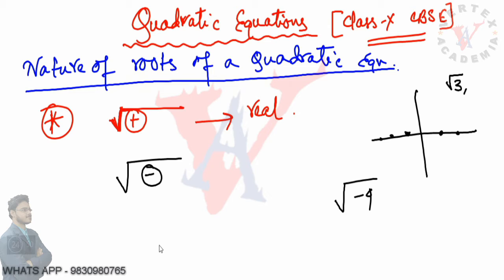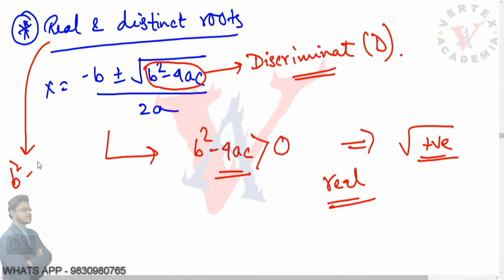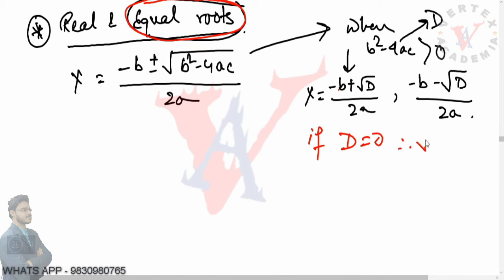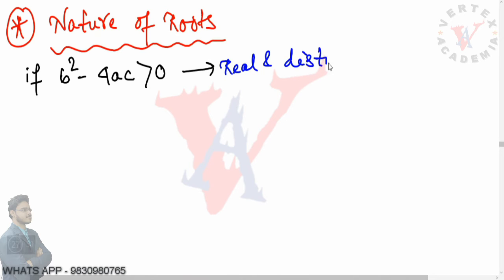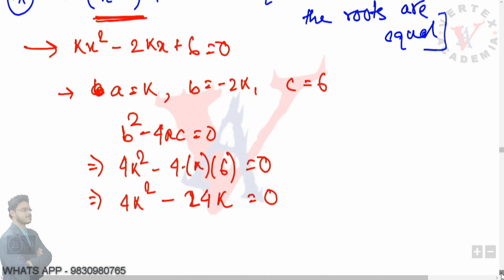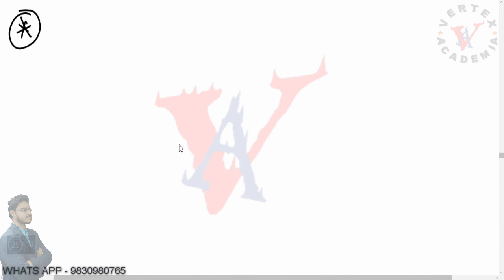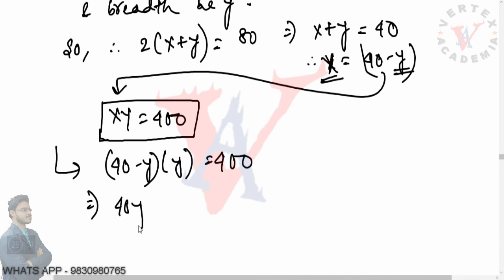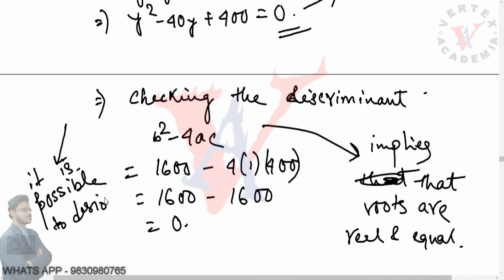QUADRATIC EQUATIONS CLASS 10 CBSE LECTURE 7 NATURE OF ROOTS